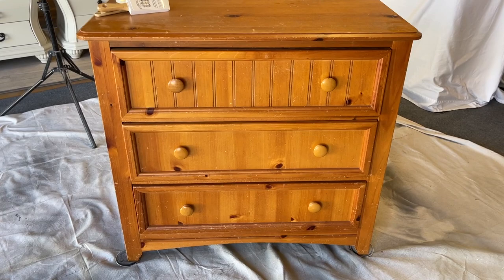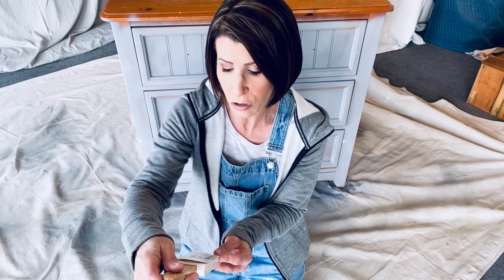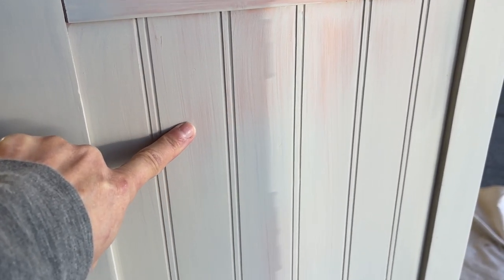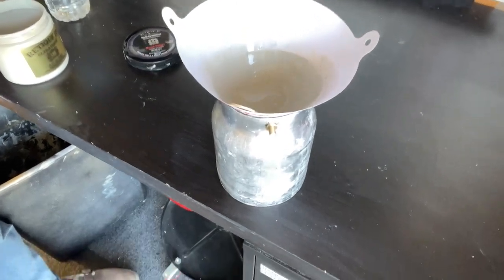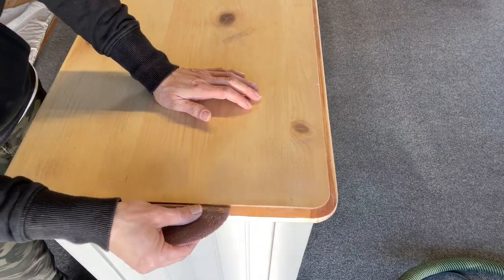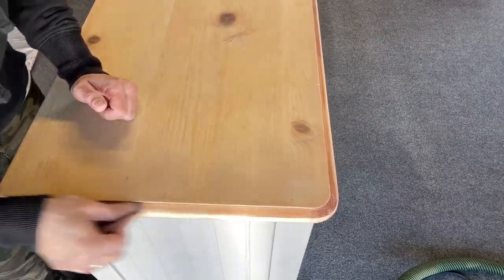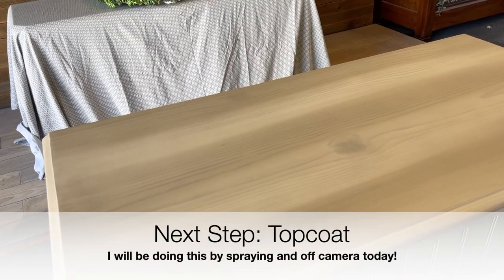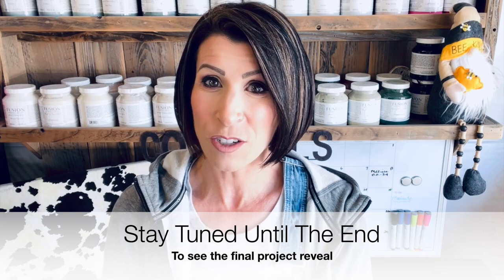Perfect Chalk Paint Finish on this Furniture Flip | Brush vs Spray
Come with me for a full furniture flip tutorial showcasing the Retique It Ultratique All In One Paint's chalk finish! I'm so excited to see how this Retique It All in One paint performs on this dresser, so I'll be BOTH brushing and spraying. I'll take you step by step through the process as I makeover this small dresser. I'll even teach you how I refinished the top by sanding to bare wood and applying a stain wash.

Retique It Ultratique All in One
Sanding Sponges
Krud Kutter
Fuji Q4 Spray System

Timestamps:
00:00 - Intro
00:53 - Preparing for paint
03:38 - Brushing the paint
10:30 - Spraying the paint
15:00 - Let's talk brushes! Retique It brush review
16:10 - Sanding the top
22:08 - Finishing the top with a stain wash and top coat
25:11 - Final thoughts!

Born in a Barn Boutique has everything you need to learn the art of furniture painting—as a business or a hobby. Whether you're a seasoned furniture flipper or embarking on your first furniture makeover, we're here for you. My name is Kimberly Cook and I am the furniture artist behind Born in a Barn Boutique. I am a full time furniture artist—selling furniture, teaching other artists, and creating videos to teach you, my amazing YouTube community! I love reviewing new products, showing you how to achieve my favorite looks, and giving you behind the scenes tips that I've learned over my years in business.

Born in a Barn Boutique is based in Northern California. In addition to the wealth of information available on our channel, we offer finished painted furniture, custom work, one-on-one virtual lessons, and a brand new membership group!